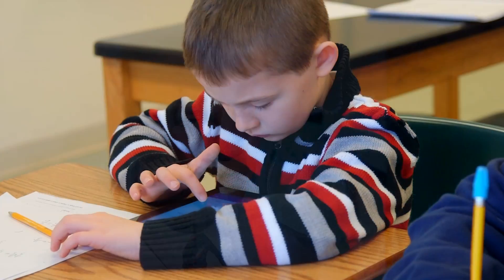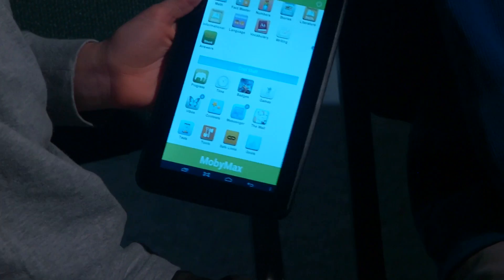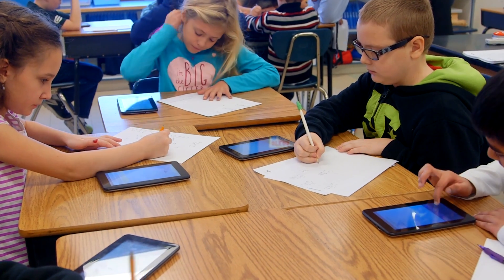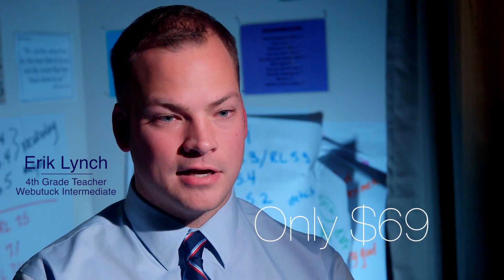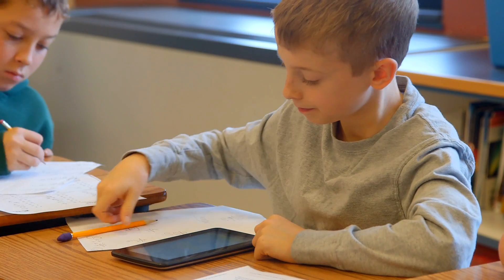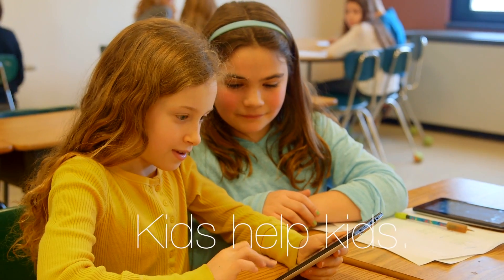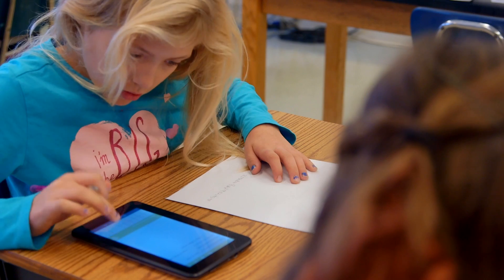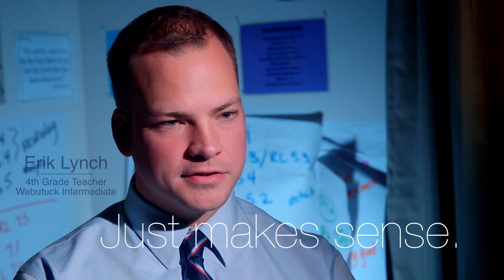MobyMax Tablet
MobyMax - A completely integrated K-8 curriculum and teaching system with progress monitoring, goal setting, fluency practice, motivation tools, and much more.